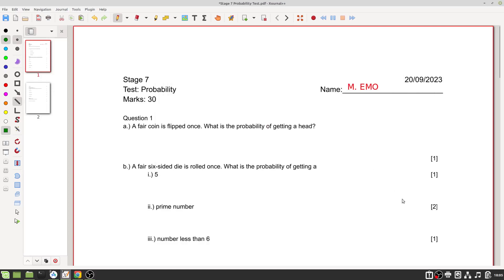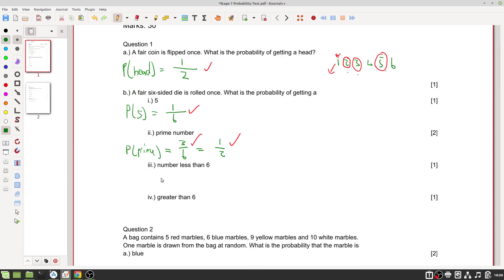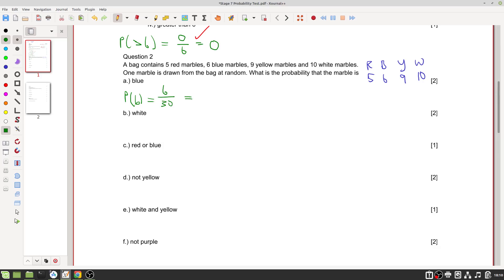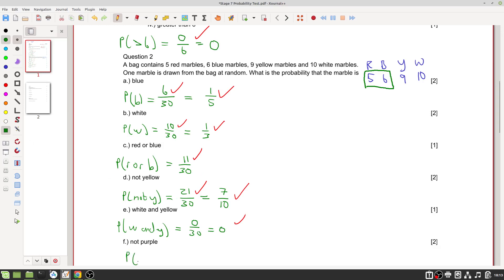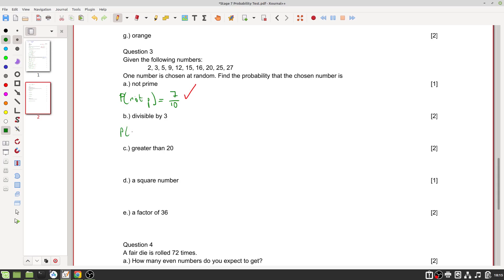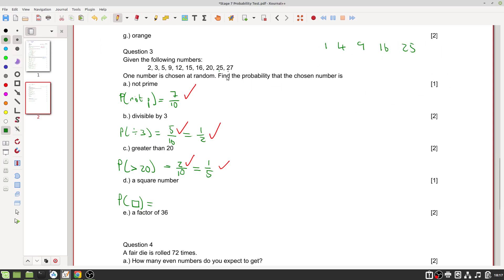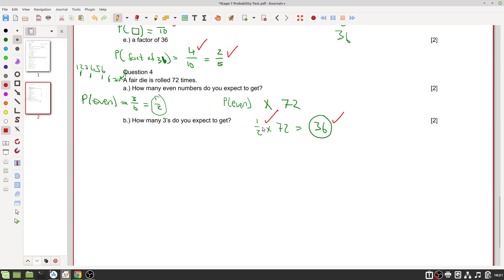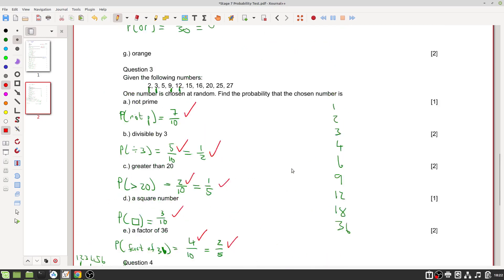Stage 7 Probability Test Memo